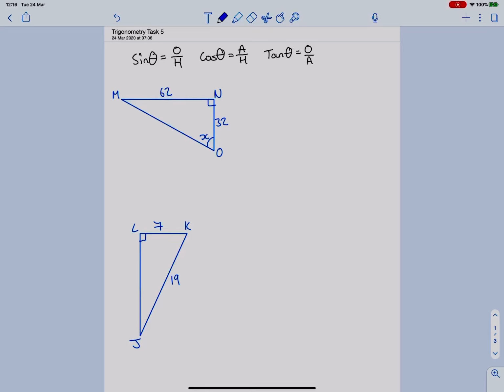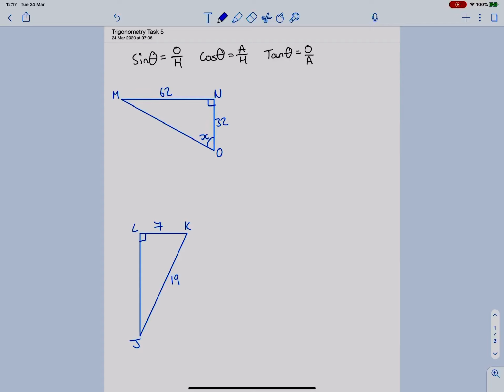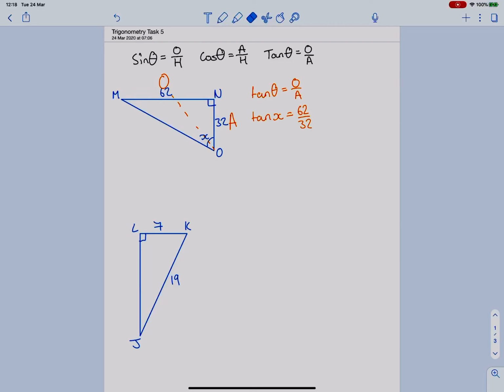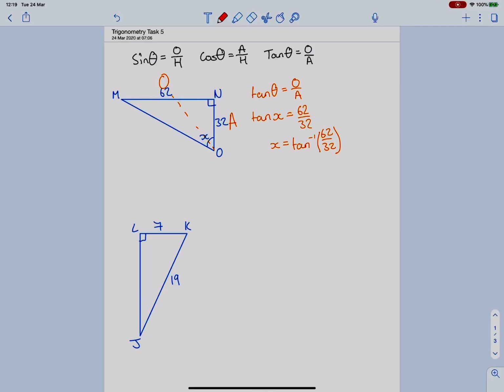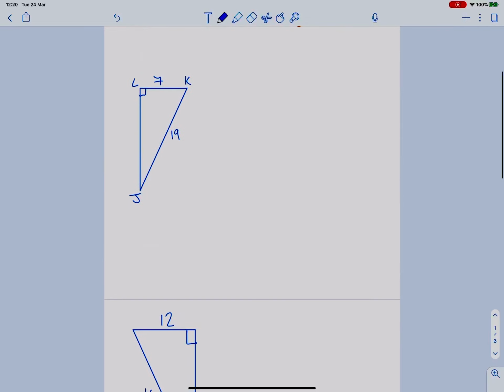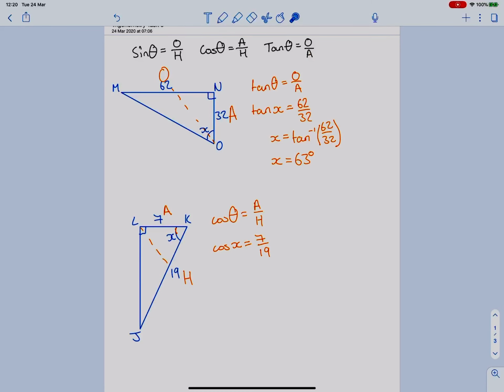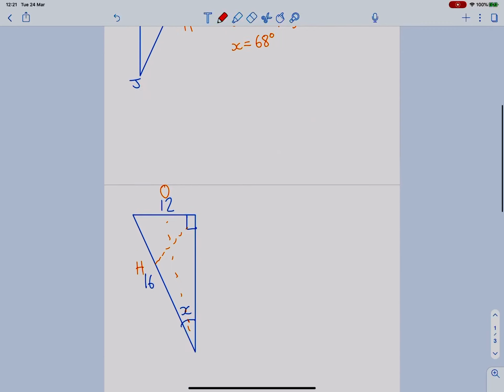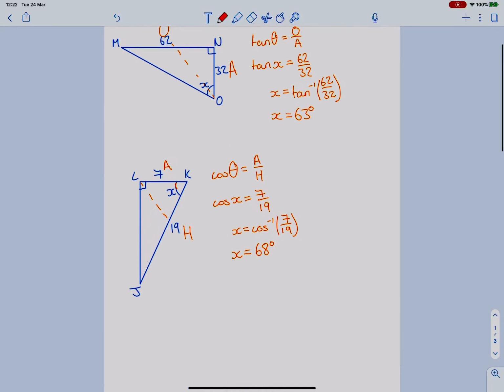Trigonometry Task 5